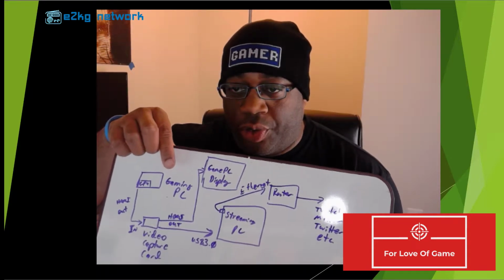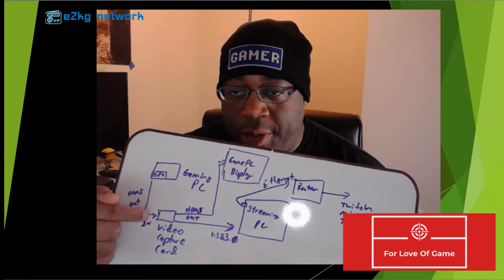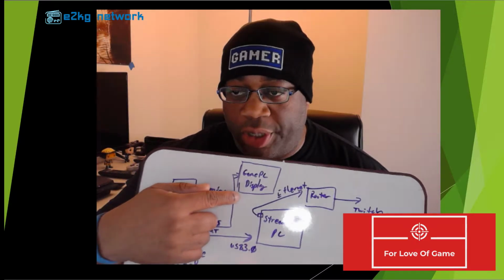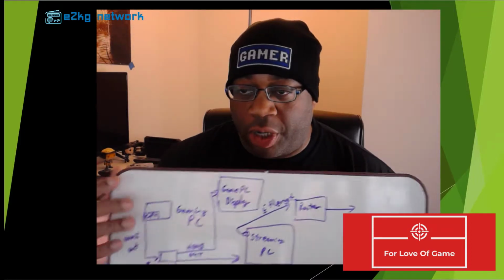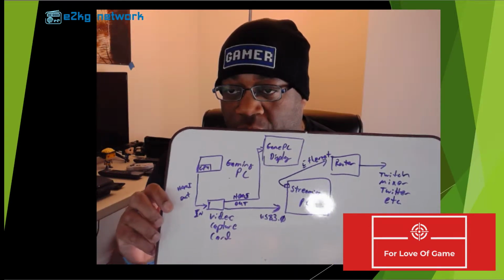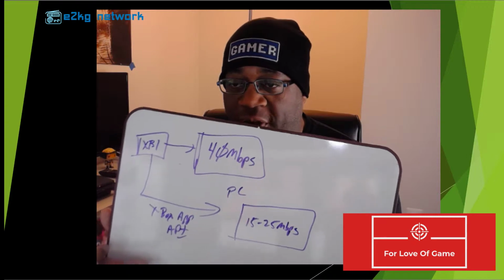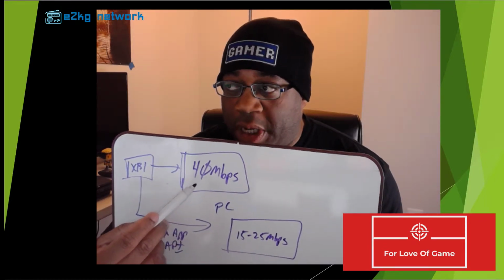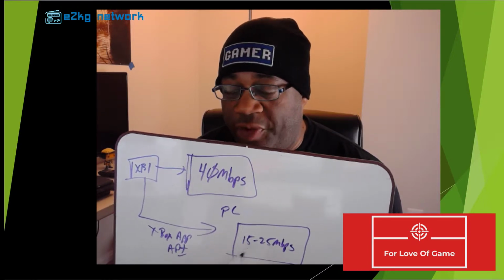Streamer Tech Talk for Beginners: Do I Need to Use a Capture Card and Which One?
The beginning of a multi-part series discussing the tech of gamer livestreams, including hardware, software, services, and everything in-between. Tonight I talk about the following:

1. Using a dedicated Streaming PC to stream PC games. Why and How.

2. Using a dedicated Streaming PC to stream console games. Why and How.
     a. vs Place-shifting the game to a PC suing the XBox app or PS Remote play and then streaming out from the PC

3. Quick walkthroughs of:
a. AverMedia LiveGamer Xtreme 2 GC551
b. AverMedia LiveGamer Ultra GC553

If you have questions or need more help right away, please HMU on Twitter: @agasiclesstamas